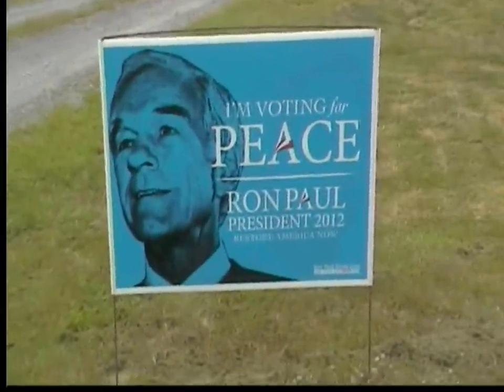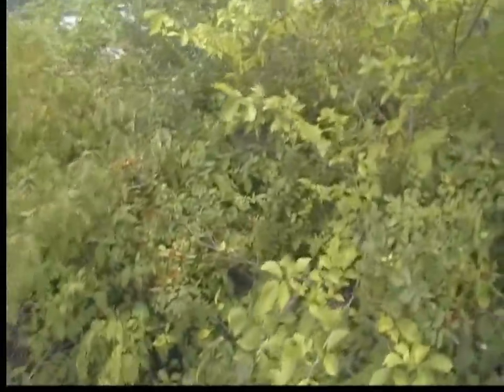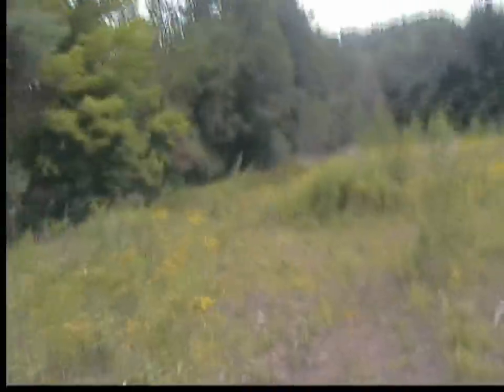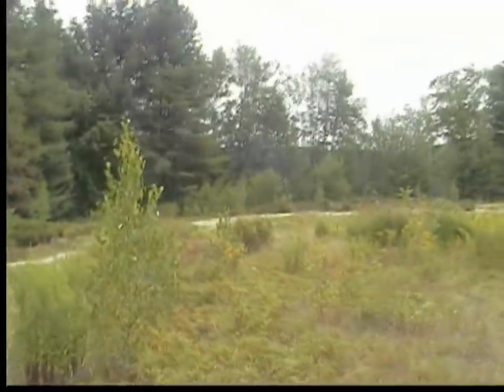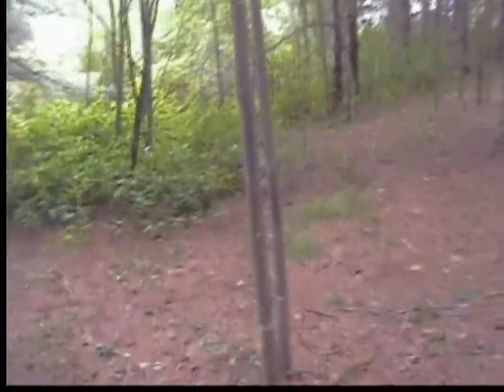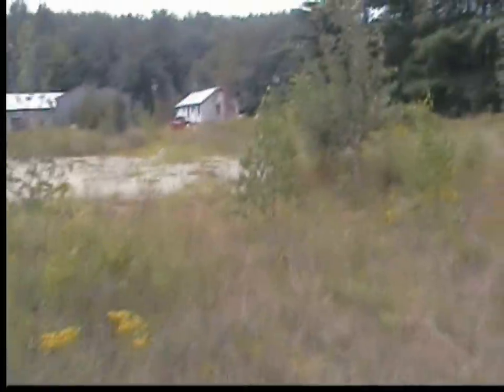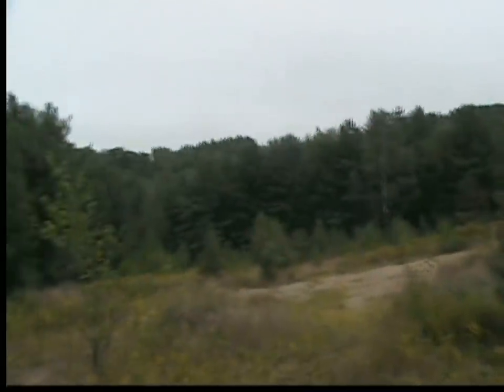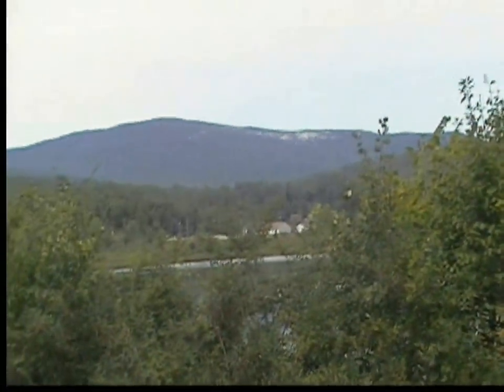Walk About...Croydon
Try this again...They say third time is a charm...